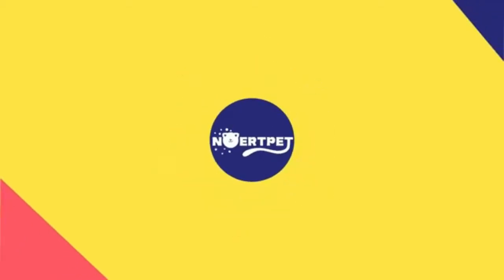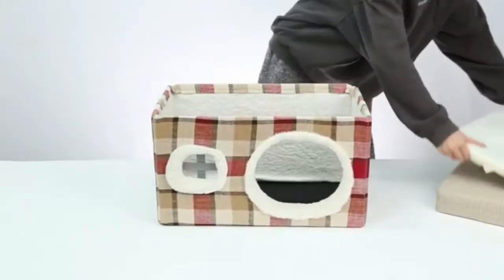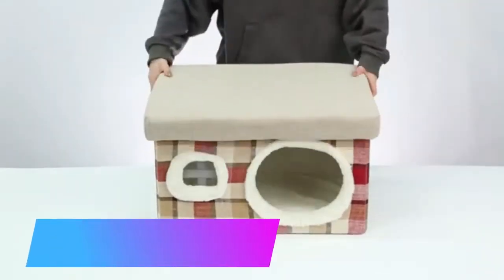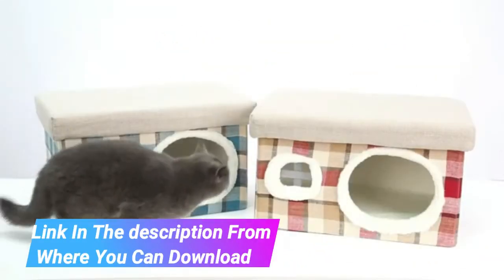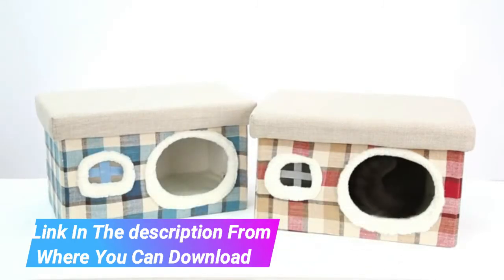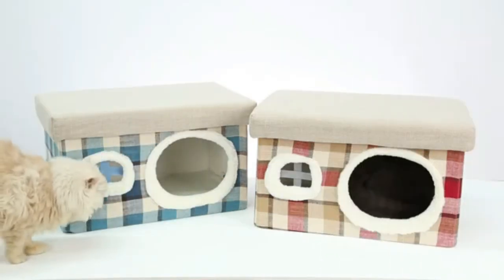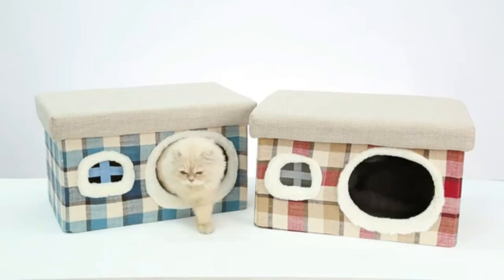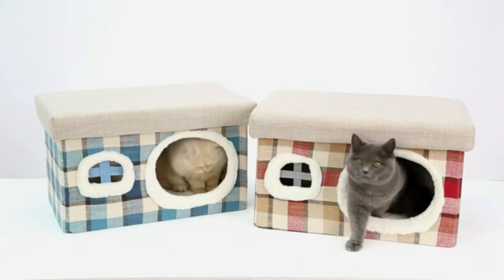Before You Buy NOERTPET Blue Cat House for Indoor Cats, Cat Bed, Cat Condo, Cat Hut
Luis Gonzales
31895 Woodbank Way